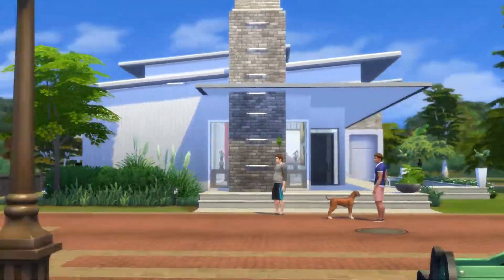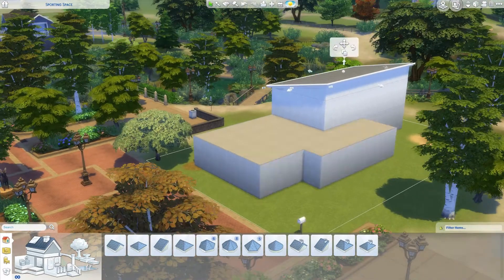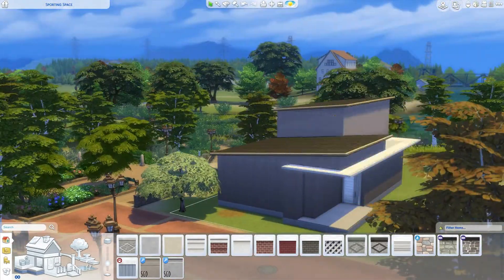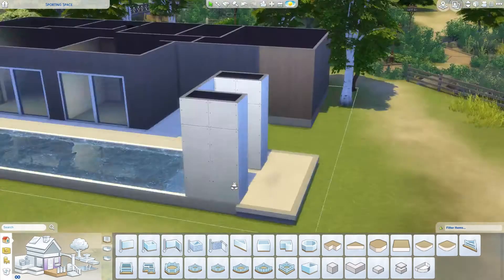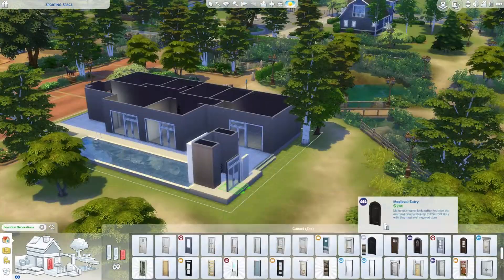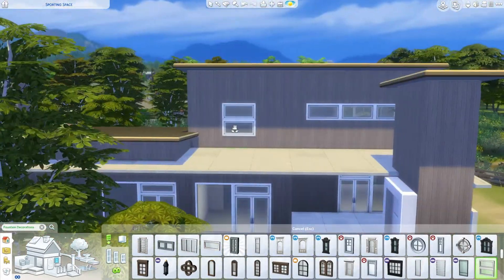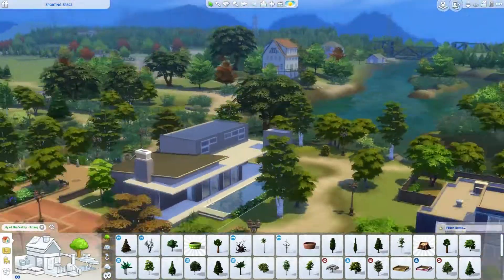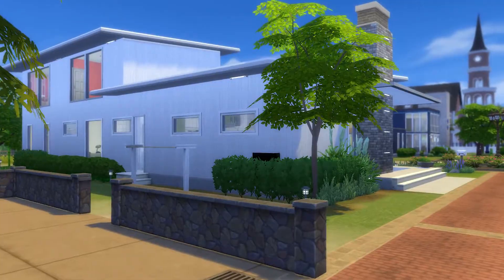Sims 4 House Building | 70s Wright-ish Exterior Build With Voice-Over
This Sims 4 house building is of a 70s Wright-ish modern build. This speed build with full voice-over takes you through the architecture and outdoors aspects of the house in detail. It's a modest Sims 4 house family lot.

You should watch the internal build of this Frank Lloyd Wright inspired Sims 4 Modern House next. It's Sims 4 house building with virtually no CC.

If you are looking for some Sims 4 house ideas for your own House Building, then perhaps this video will inspire you.

I'd love to hear your comments so please let me know what you thought about the design of this house. Do you have any suggestions for what you would like to see next?

Stuff I use